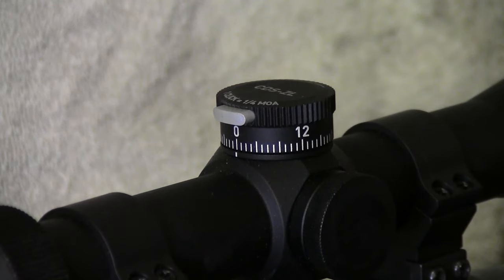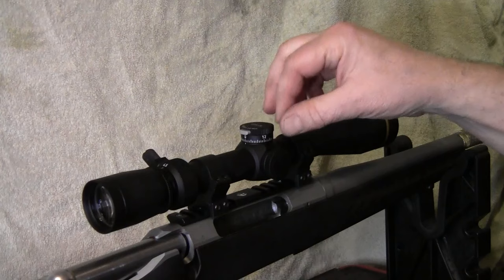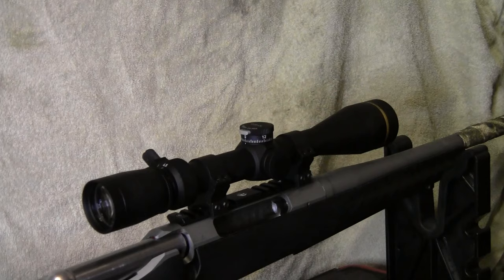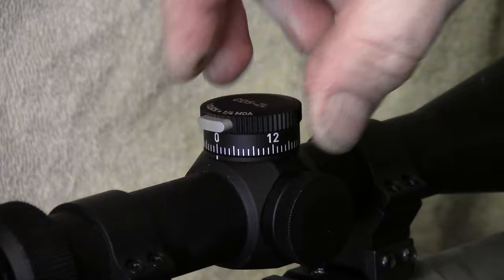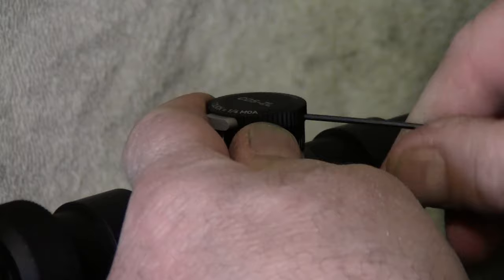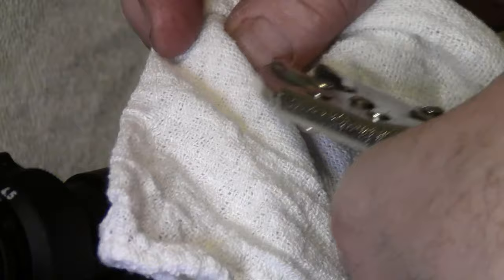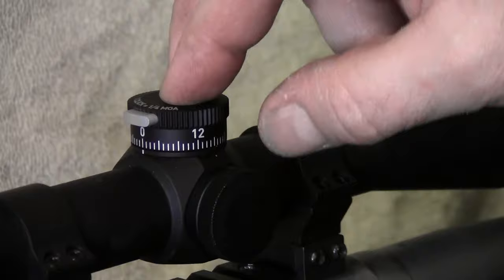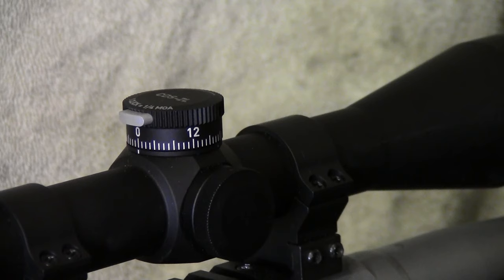How to Adjust the Leupold VX-3HD CDS ZL Elevation Knob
The Leupold VX-3HD scopes are nice, but the CDS-ZL elevation knob is giving some shooters problems that don't know how to adjust it. Let's go over this!